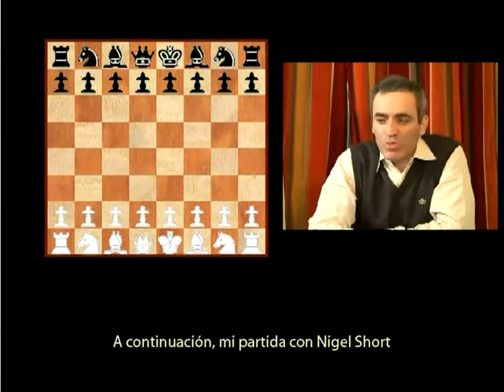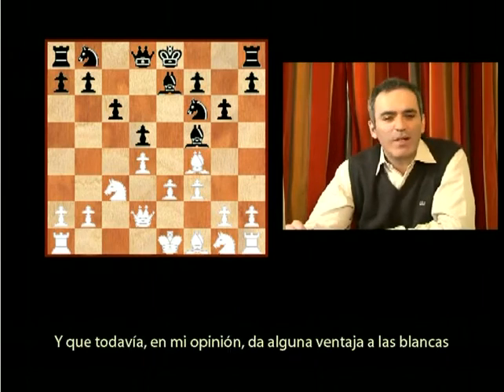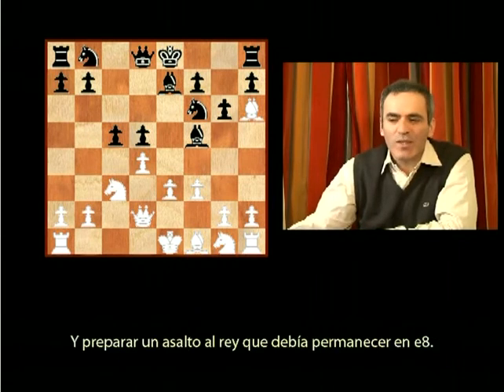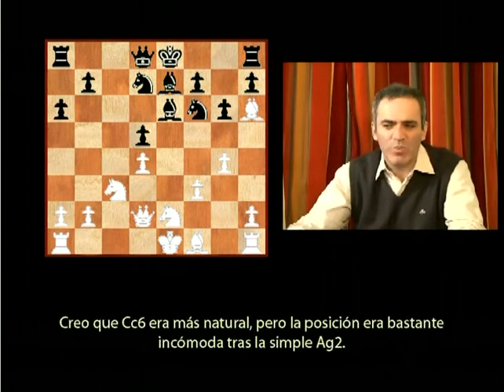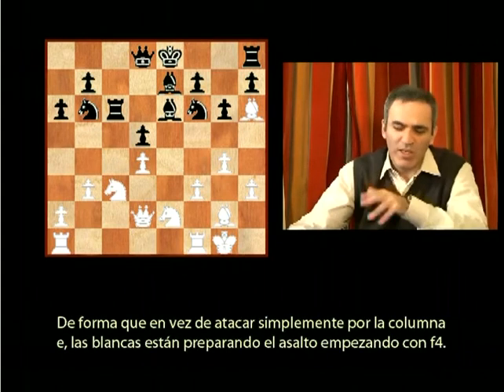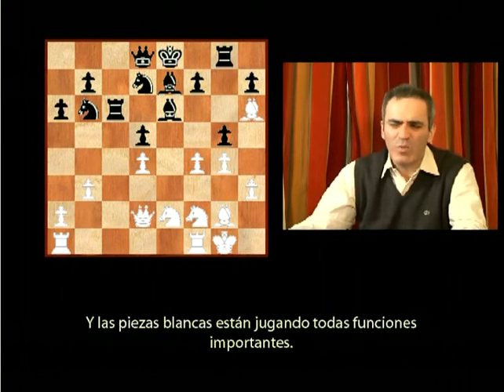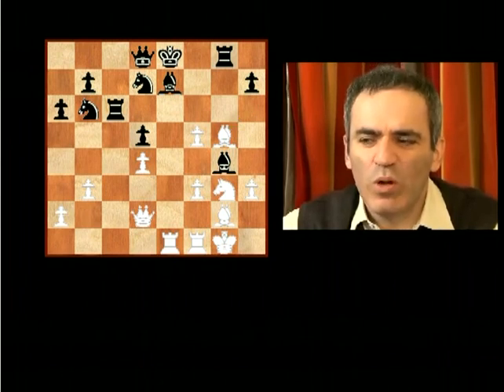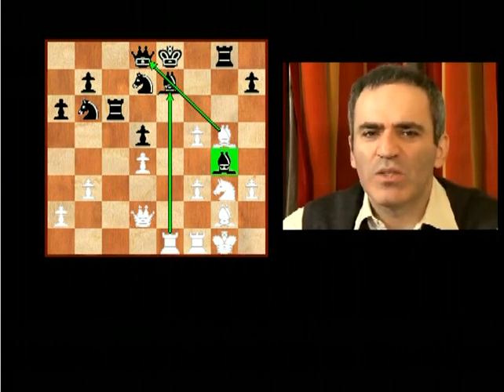Gambito de dama 20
Kasparov como jugar el gambito dedama subtitulado